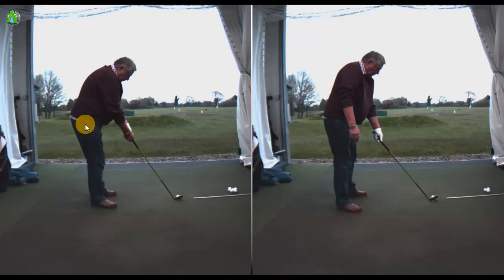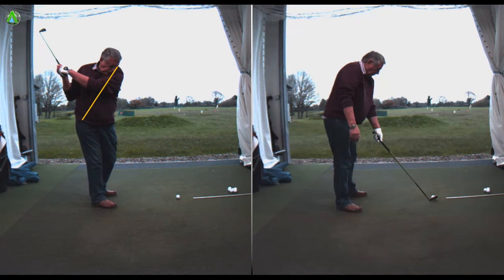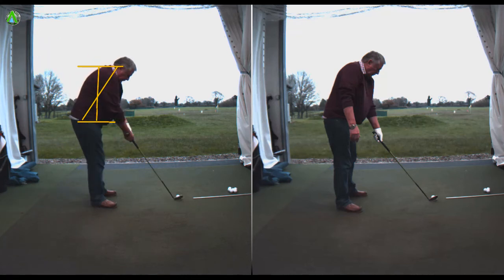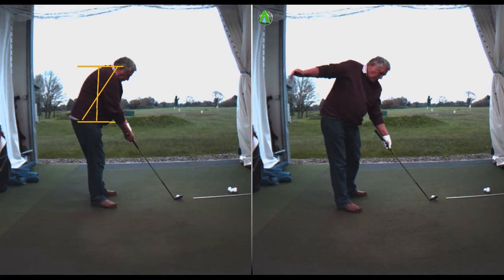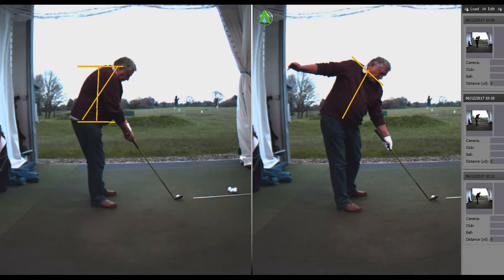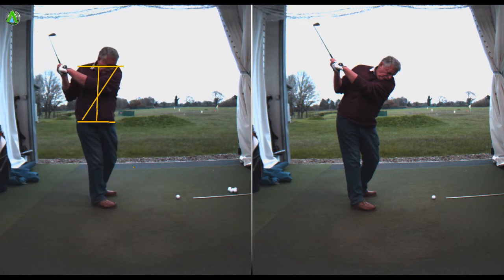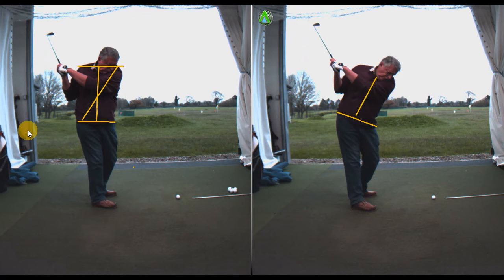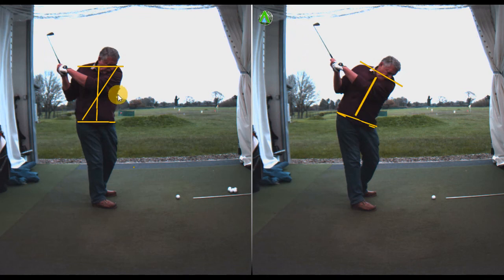Correct Shoulder Plane In The Golf Swing (Drill)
A drill to aid in the correct pivot movement within the golf swing, applicable to all golfers trying to achieve a better movement around and maintaining the spine angle.